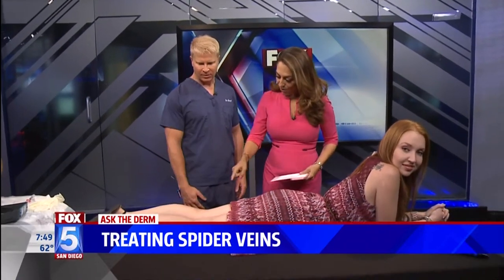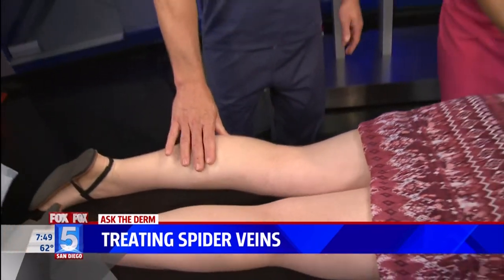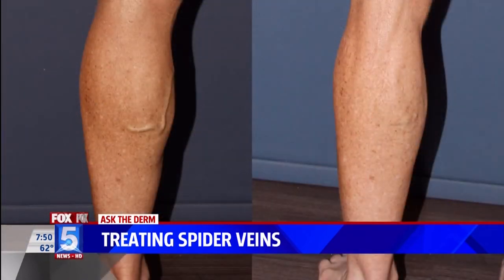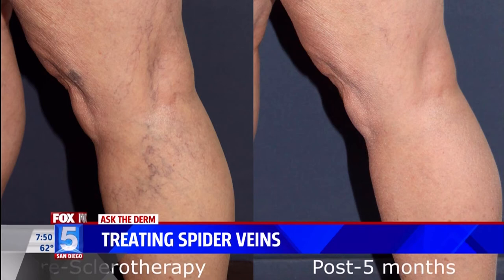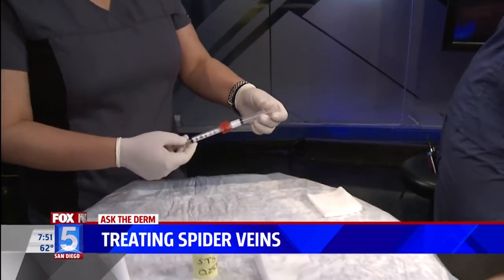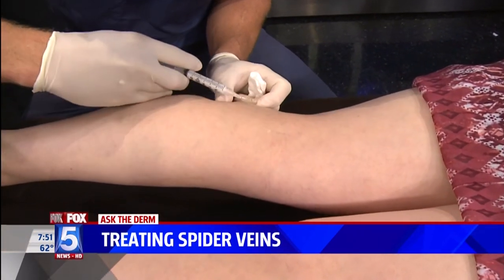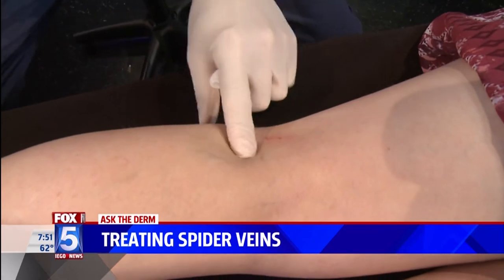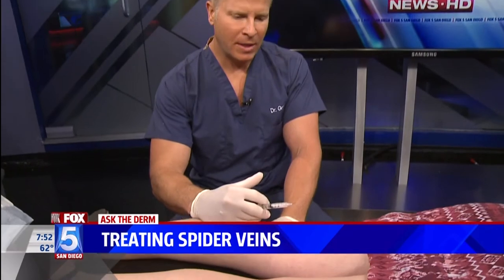Leg Veins Treated With Foam Sclerotherapy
Dr. William Groff, San Diego Board Certified Dermatologist

In this segment, Dr Groff performs a minimally invasive  procedure called Foam Sclerotheraphy to improve the appearance of reticular  leg veins. Reticular veins are larger than spider veins.The reticular veins are injected with a chemical foam solution called sotradecol which causes the vein to collapse and disappear.  This treatment will permanently get rid of the veins. However, other veins can appear over time .

After the procedure is completed, a compression bandage or elastic compression stocking is applied to each leg. The goal of the compression is to keep the veins compressed so that they do no fill with blood when the patient stands up. The compression bandage/stocking is usually worn for a week or two.

One treatment can show 50% improvement or more. The treatment cost can range between a couple of $100 to $1000. per leg. The cost will depending upon the number and seize  of the veins in each leg which will dictate the number of treatments that patient will need.

Please contact Dr. Groff for your  consultation to create a personalized plan based on your unique aesthetic goals. His office is at 9339 Genesee Avenue, Ste.

SUBSCRIBE to Dr. Groff's YOUTUBE CHANNEL:You can subscribe to Dr. Groff Channel so you will not miss a new video release, just click on the following link then click on the red “Subscribe” button at the top of the page:

Here are playlist topics you can view at Dr. Groff's youtube channel:

Pearly Penile Papules (PPP)
Skin care
Laser Tattoo Removal
Skin cancer
Kybella treatment
Botox treatment
Laser resurfacing treatment
Injectable dermal fillers
Non-invasive body sculpture treatments
Liposculpture treatments
Sclerotherapy vein treatment
Cosmetic treatments for men
ThermiRase treatment
Meet Dr. Groff